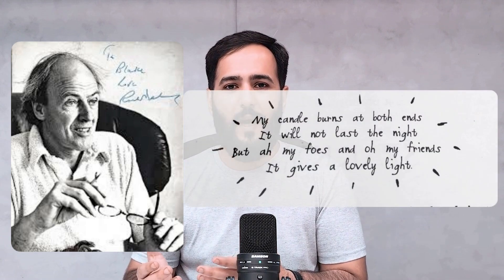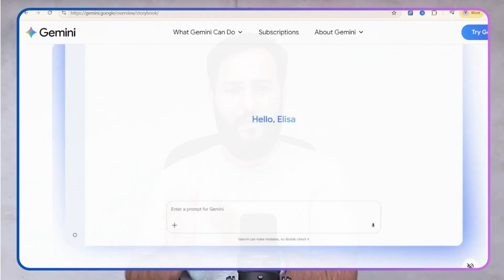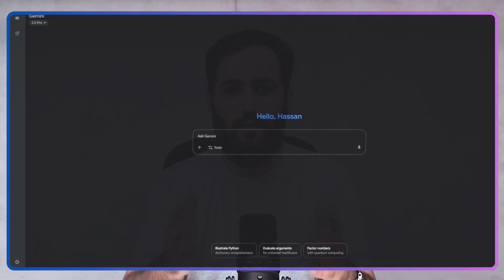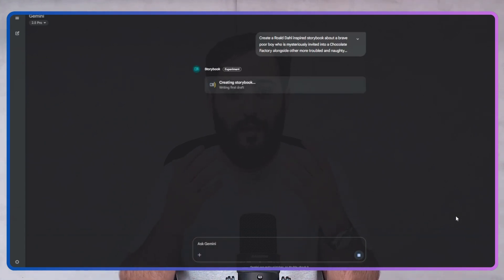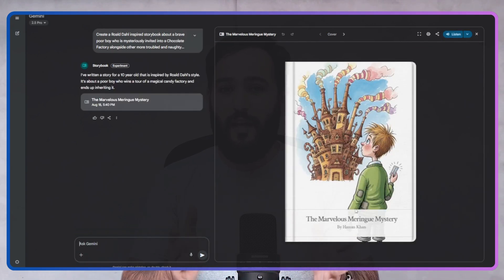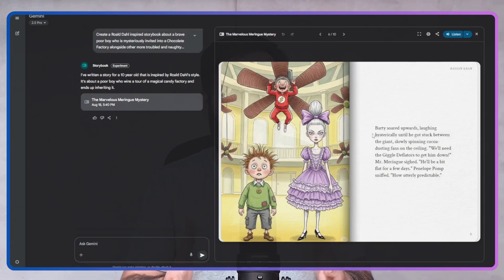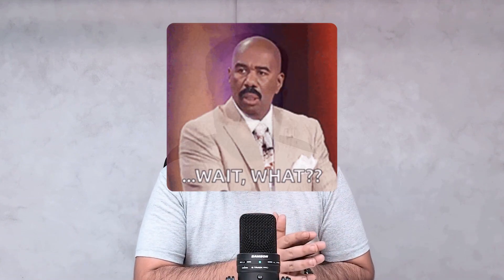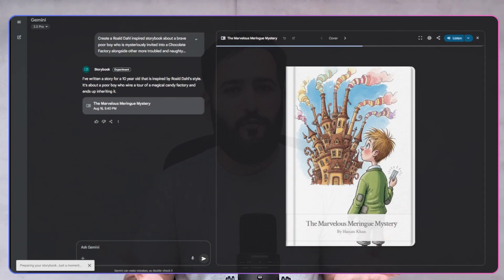Google Gemini Storybook Makes EPIC Videos for Kids (& Sells on Amazon) | Full Tutorial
Learn how to use Storybook Gemini to create amazing animated kids videos!

📌This Google Gemini Storybook feature is a REVELATION for parents and creators. In this tutorial, I'll talk about how the storybook feature in Gemini works, and you're in for some satire.

📌I'll also show you how to create a storybook using Gemini and sell it on Amazon KDP.

📌Plus, get my secret HACKS for downloading your book and audiobook.

📌This is the ultimate tool for making custom learning videos for kids and educational videos for kids.

**Timestamps**

0:00 - The Ultimate AI for Bedtime Stories
0:53 - Creating Kids Videos: Before vs. After Gemini
1:33 - How Does the Storybook Feature in Gemini Work
2:04 - Live Demo: Making a Gemini Storybook
4:05 - How to Download & Save Your Storybook (PDF)
4:53 - Create an Audiobook from Gemini (Free Method)
5:29 - How to Sell Your AI Storybook on Amazon
6:23 - Your Future Making Kids Content Starts Now